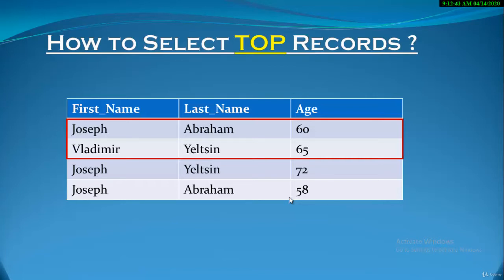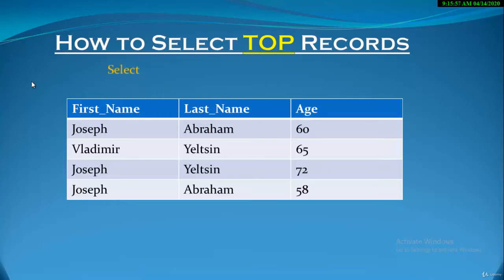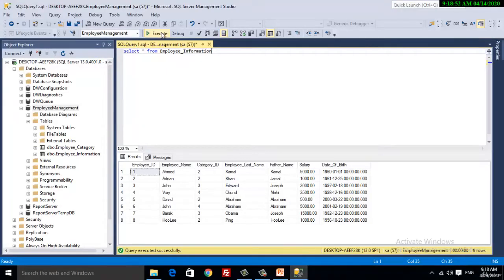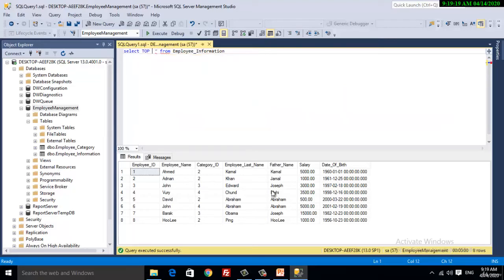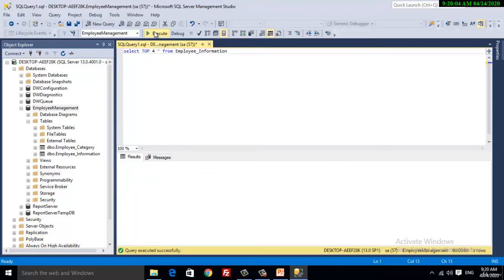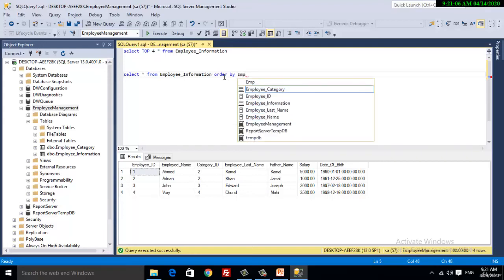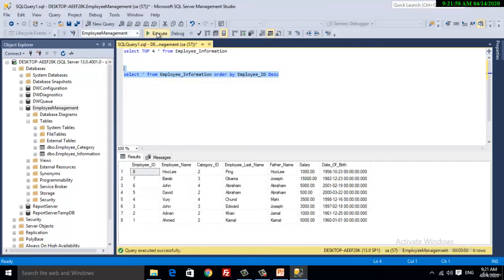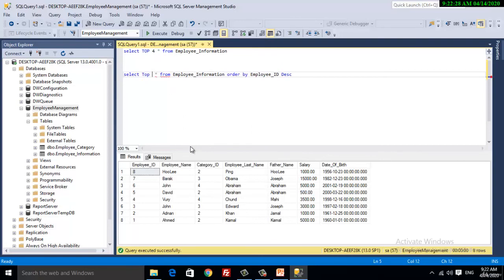Microsoft SQL Server for Beginners to expert /TOP Clause